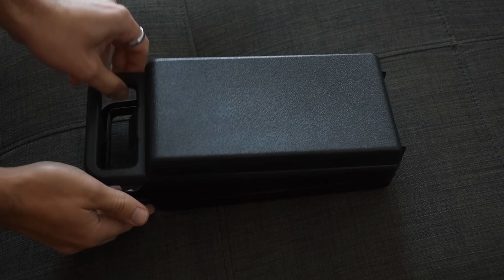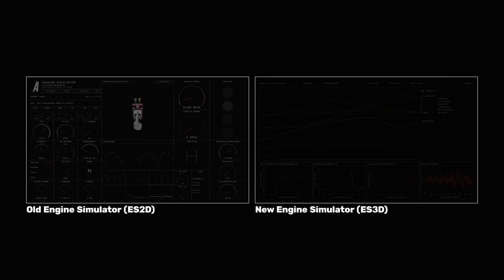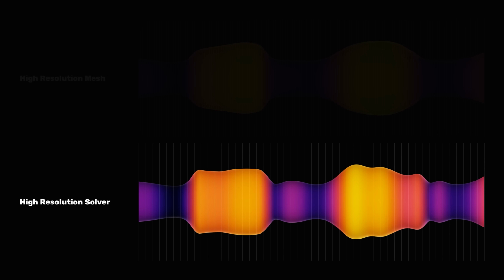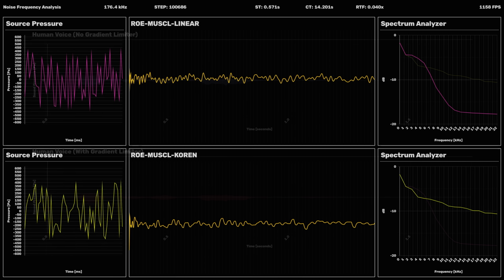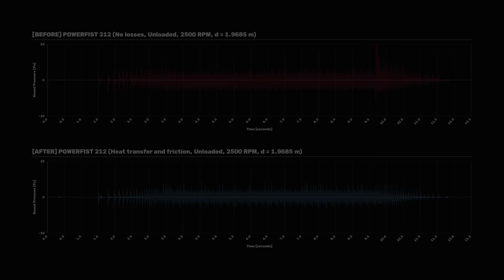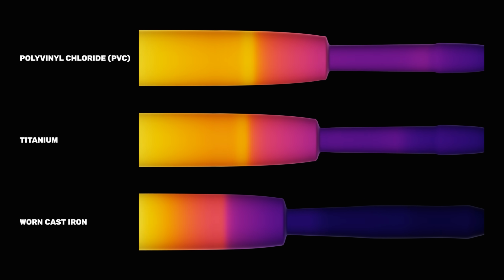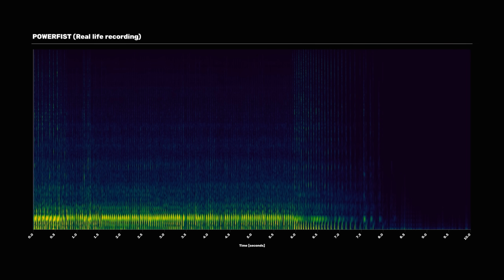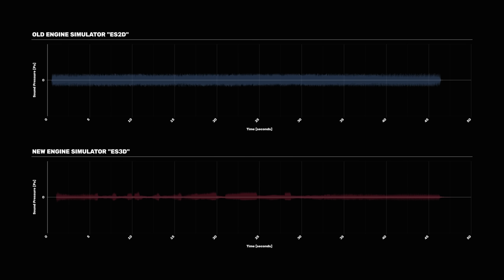Improving My Engine Sound Simulator With Real Data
Wishlist Engine Simulator on Steam!

Support my brother's YouTube channel!

In this video, I rework and enhance Engine Simulator's fluid simulation and compare it to some real-life test data.

00:00 - Real-world Engine Testing
03:39 - The Simulation Realm
05:05 - First Iteration (Low Quality Solver)
06:11 - High Resolution Solvers
11:17 - Short Yap Session
13:12 - New Valve Simulation
14:25 - Heat Transfer and Friction
16:07 - Turbulence
17:04 - Better Tube Boundaries
19:23 - Comparison of Simulated and Real POWERFIST
22:17 - Fixing the Harley Davidson
23:44 - Tube Junctions (V10 and V8 samples)
25:33 - What I'll Work on Next

Join the Official Engine Simulator Discord Server! (The best place to stay up-to-date on the project)